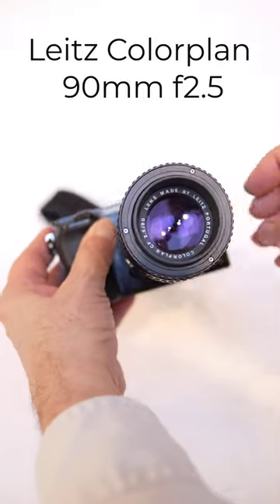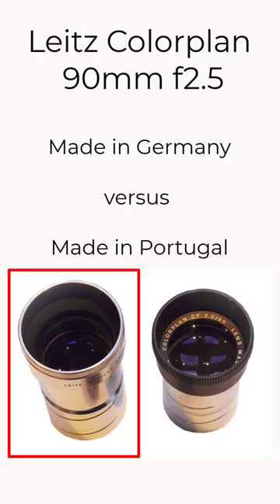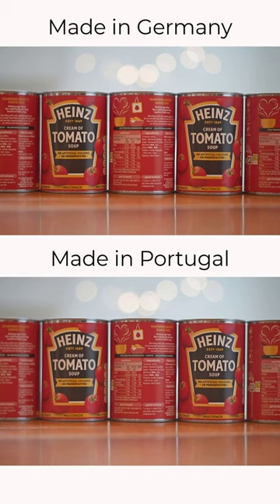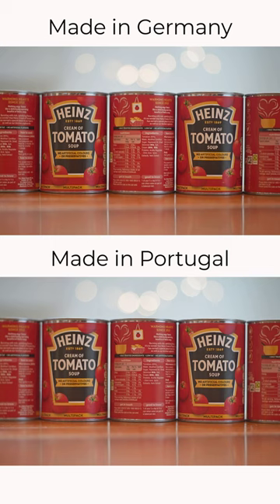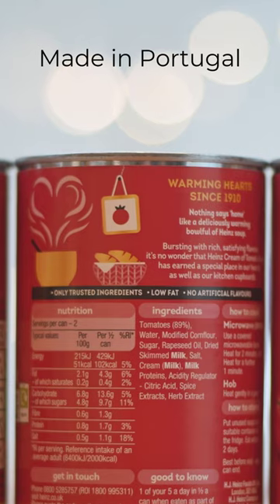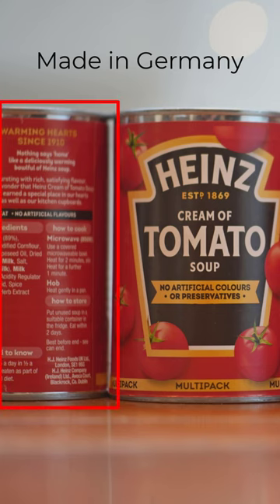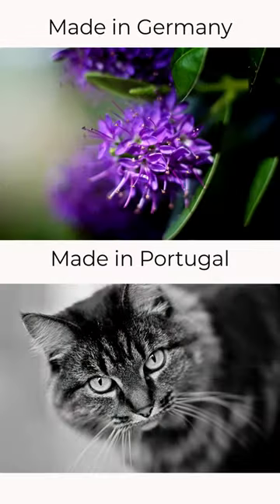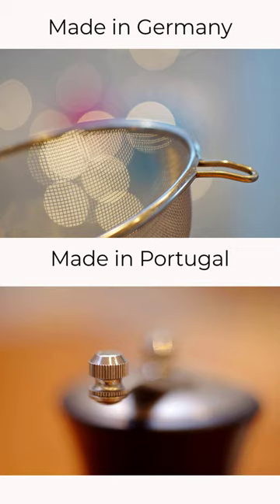Projector lens sharpness test. Leitz Colorplan 90mm f2.5 made in Germany vs. Portugal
How sharp are these Leica (Leitz) projector lenses on digital cameras?  Is there a significant difference in sharpness between the Made in Germany and Made in Portugal versions?

I tested the lenses on a Sony a7iv  (despite showing a Sony a6000 at the start!!)